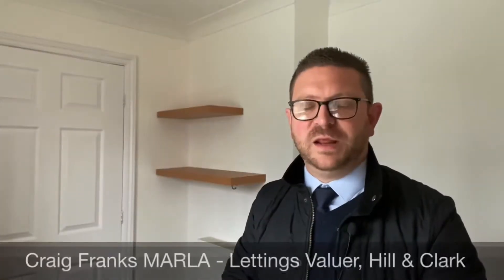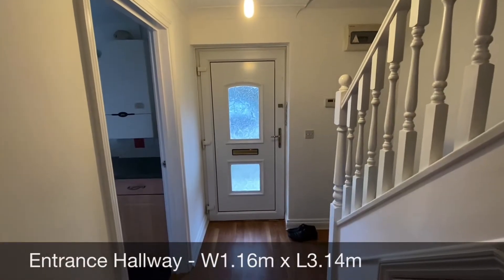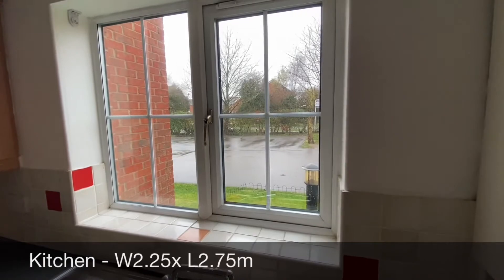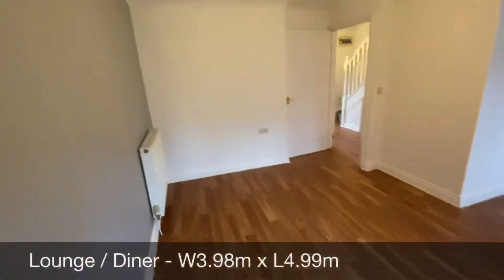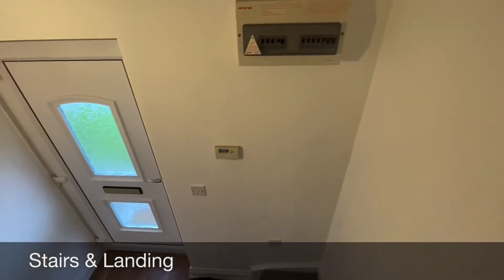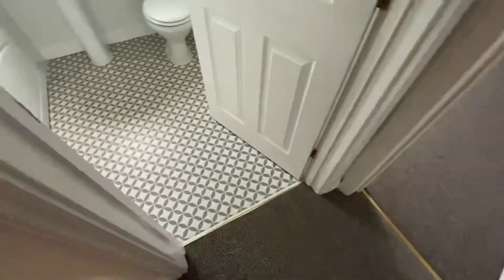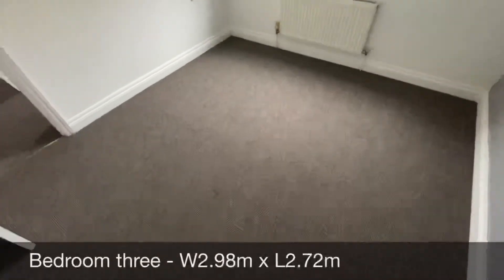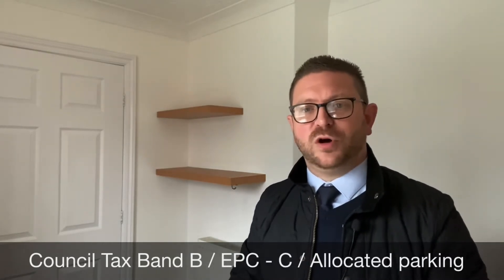To LET Kimblewick Lane